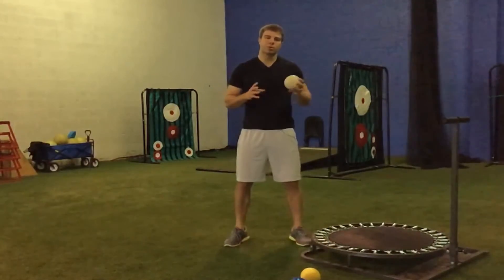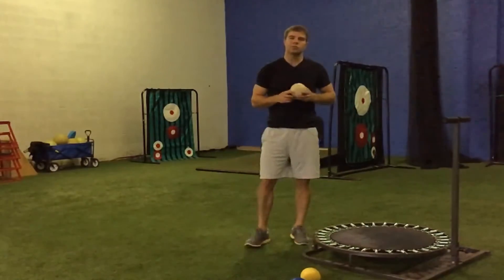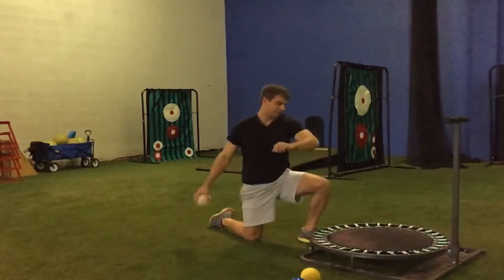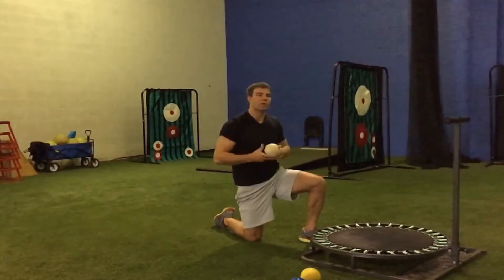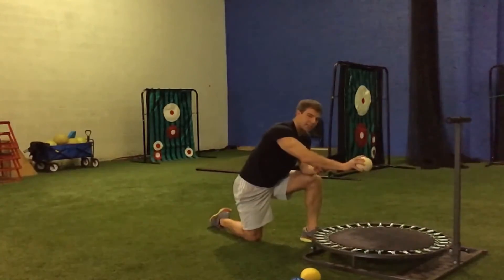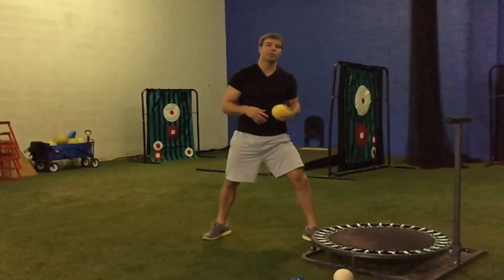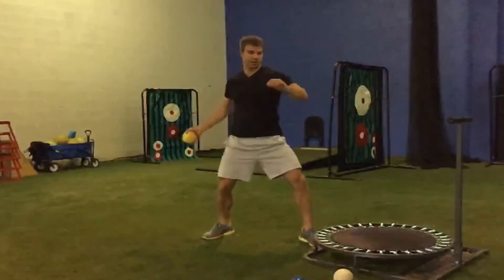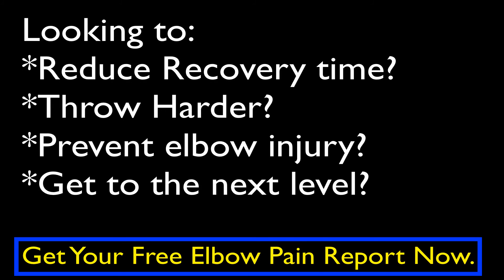Throw Faster with the Wrist Power Plyometric